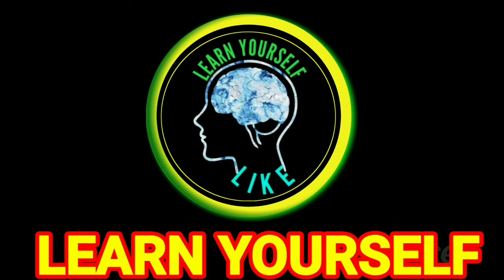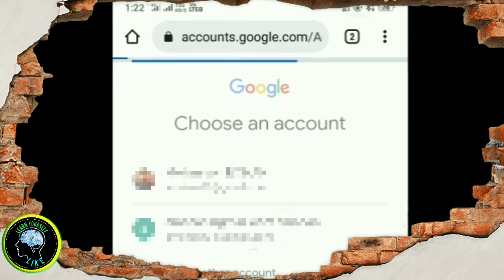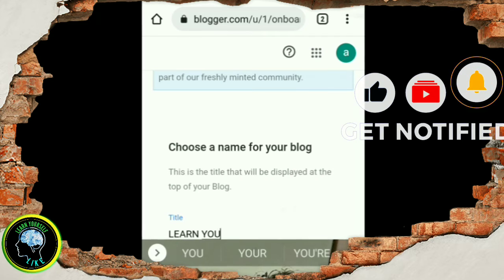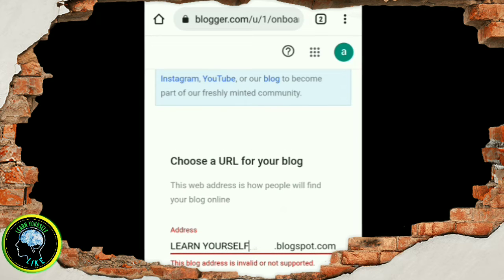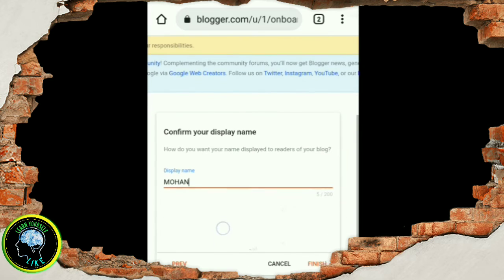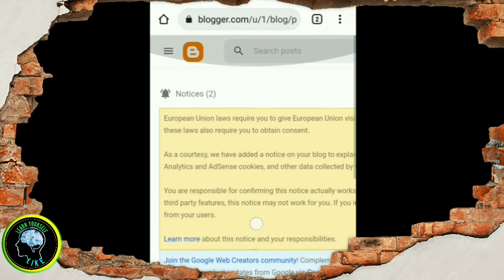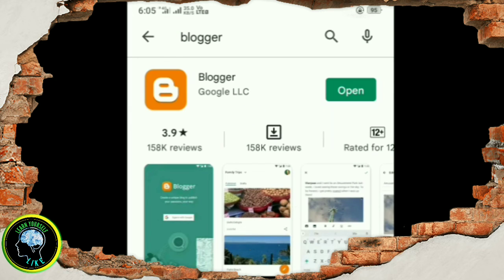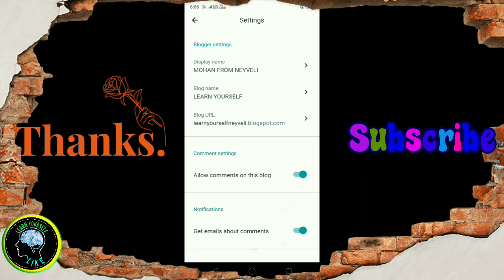HOW TO CREATE YOUR OWN FREE WEBSITE BY YOUR SMARTPHONE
HOW TO CREATE YOUR OWN FREE  WEBSITE BY YOUR SMARTPHONE BLOGGER ACCOUNT OPEN BLOGGER WEBSITE ADDRESS CREATE BY SMARTPHONE MOBILE BLOGSPOT.COM WEBSITE ADDRESS CREATE BY MOBILE PHONE